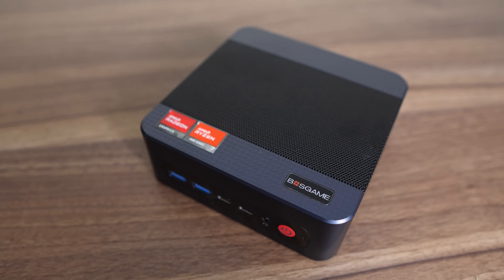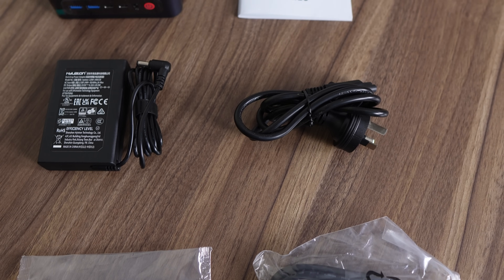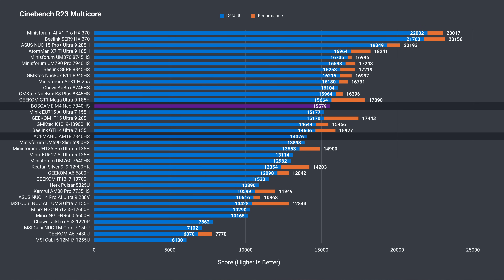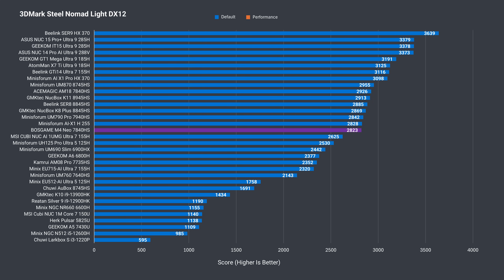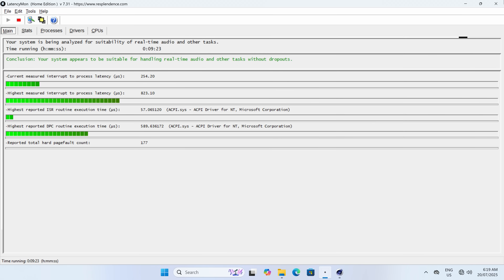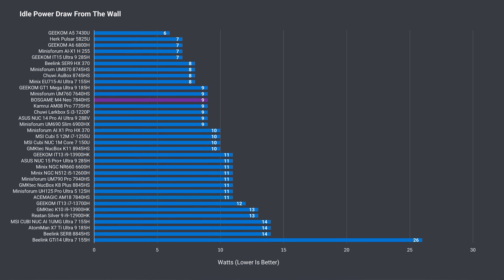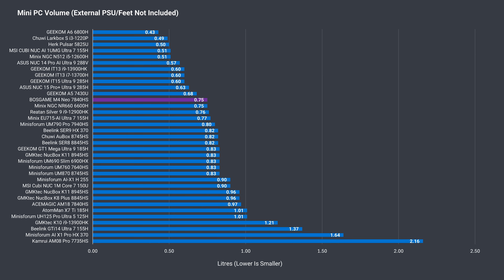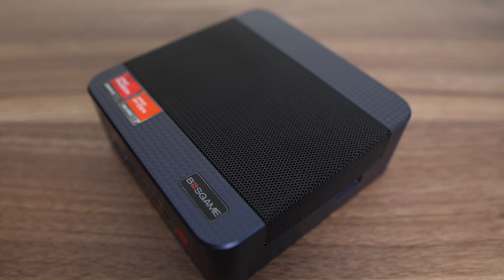Impressive Mini PC for the $$$ BUT... BOSGAME M4 Neo Review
In this video we check out the BOSGAME M4 Neo featuring AMD's Ryzen 7840HS CPU, OCulink and more. It's priced very aggressively and provides a lot of bang for buck, however, it does have one annoying quirk, which can be improved with a performance penalty.

Shop online (Thanks for supporting the channel):

► Amazon US (Amazon)
► Amazon Canada (Amazon)
► Amazon Australia (Amazon)
► Amazon UK (Amazon)
► Amazon Germany (Amazon)
► Amazon Other Countries (Amazon)

00:00 - M4 Neo
00:09 - Specs & Features
00:24 - Ports
01:09 - In the Box
01:19 - Opening It Up
02:01 - Windows/Linux
02:21 - Benchmarks
03:48 - Games & Emulators
04:38 - OCulink/USB4
04:51 - Audio, Video, SSD, Power, Temps & Noise
07:18 - BIOS
07:42 - Conclusion